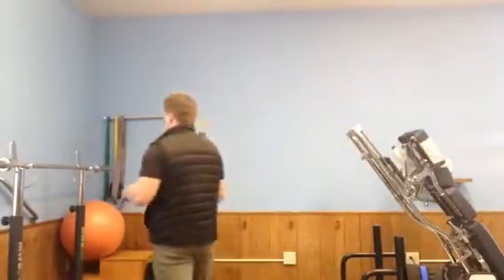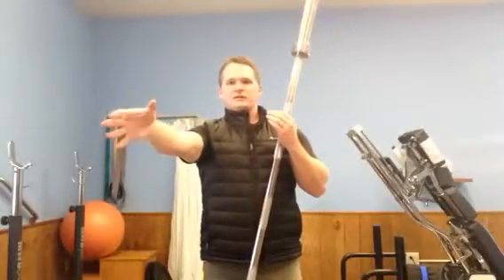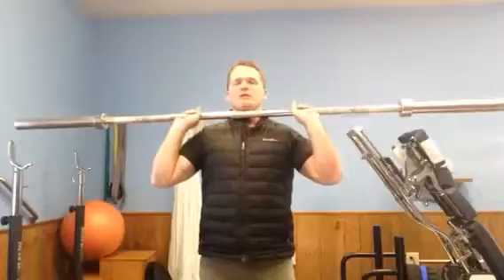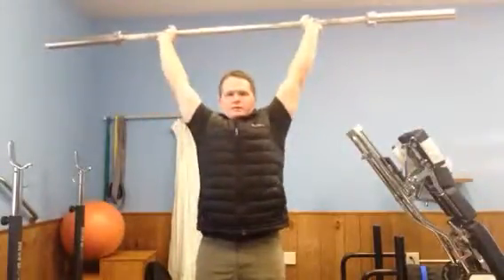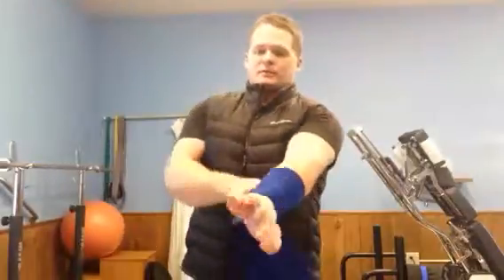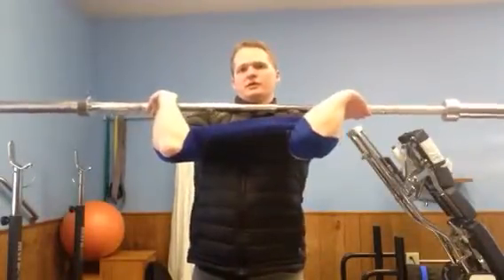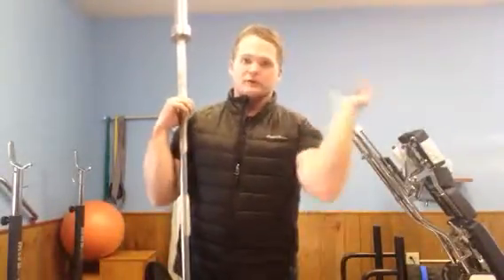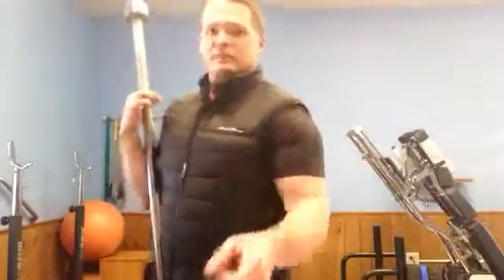Dad Strong-Front rack and using the Slingshot to help for pressing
Getting set up with a decent front rack so you can do some serious pressing